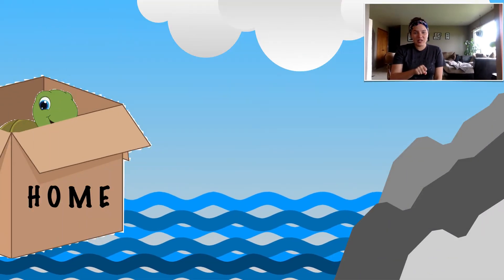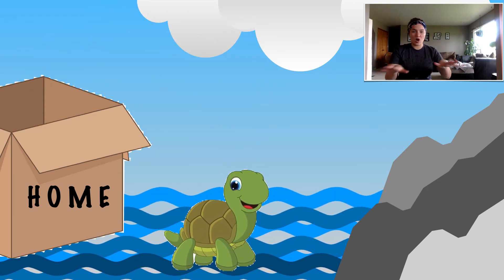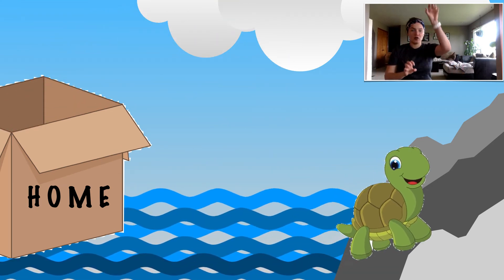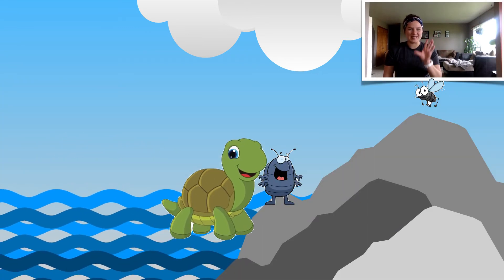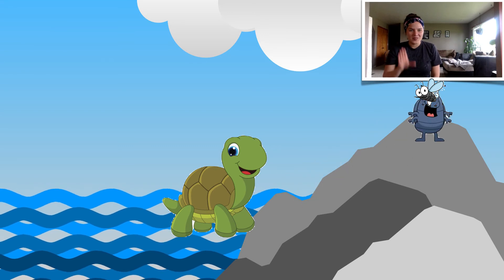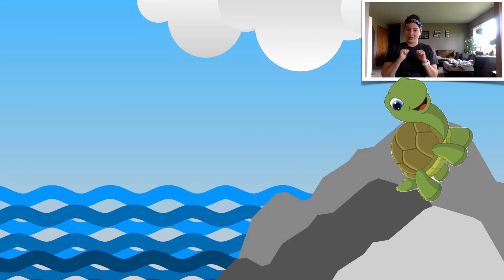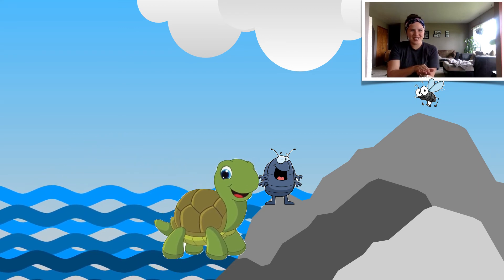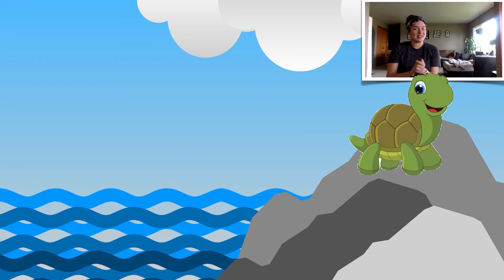There Was a Little Turtle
For more music education resources, check out my Teachers Pay Teachers page here: